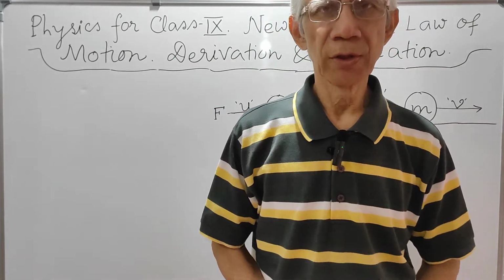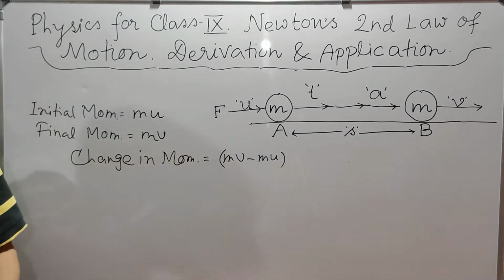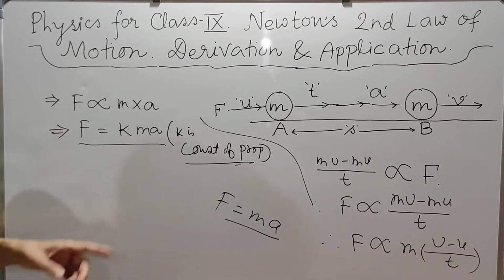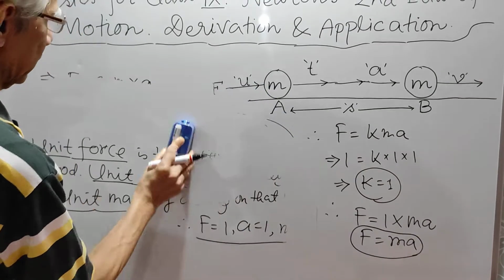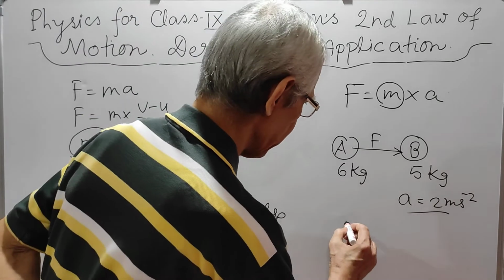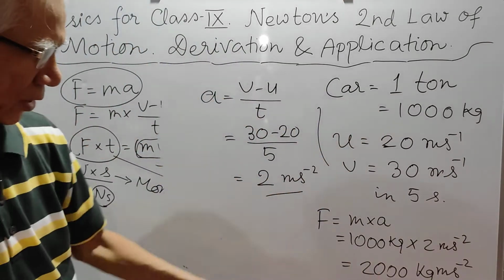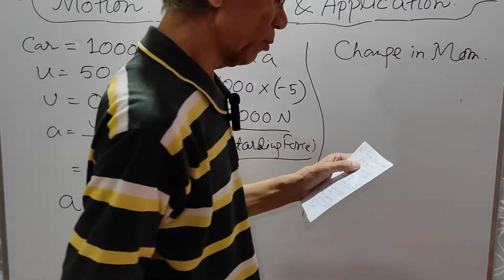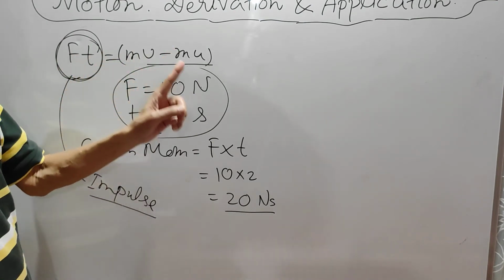Educational video.Newton's 2nd Law of Motion, its Derivation and use in solving Numerical Problems.